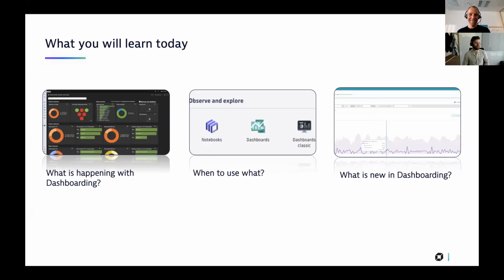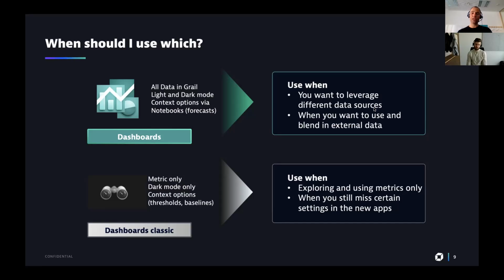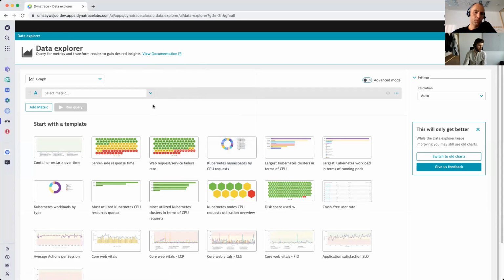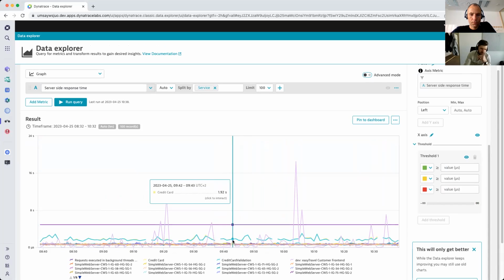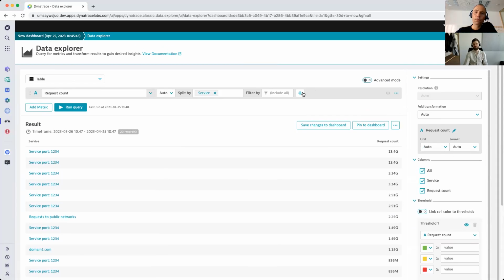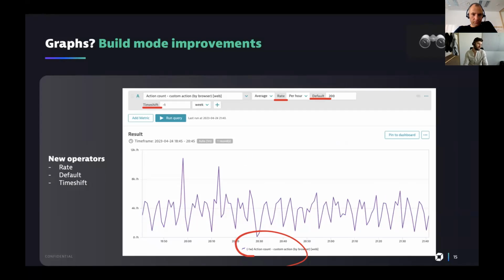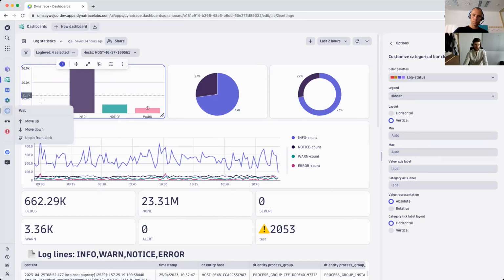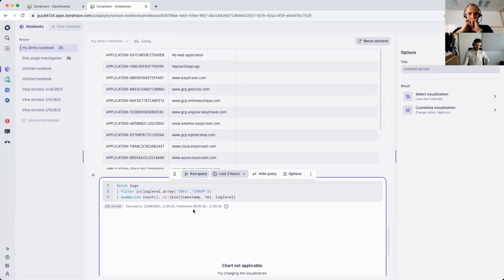Actionable Dashboarding – Dynatrace Update April 2023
Show baselines, focus or hide time series, find correlating metrics, as well as performance and rendering improvements, are the latest innovations when it comes to Dynatrace classic dashboards. But when to use Dynatrace classic and when to use the new Dynatrace Dashboard App? What else is on the roadmap, and what is the best time to start converting all your dashboards to the new Dynatrace experience?

To answer those questions, I have asked Thomas Ziegelbecker, Sr. Product Manager at Dynatrace, to walk me through all the options Dynatrace users have to explore all their observability data and give practical advice on when to use what type of dashboarding technology.

Chapter List:
00:00 – Introduction
00:54 – What you're going to learn today
01:18 – What’s happening to Dashboarding?
05:10 – When to use what?
09:03 – Migrating Dashboards!
14:52 – LIVE Demo: What's new in Classic Dashboards
40:17 – LIVE Demo: Dynatrace Dashboard App
50:42 – Wrap Up